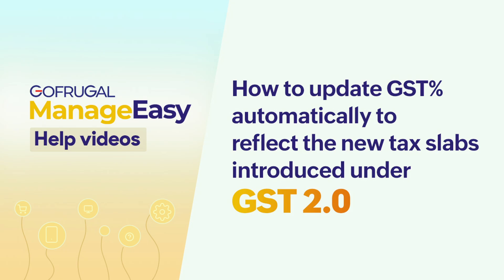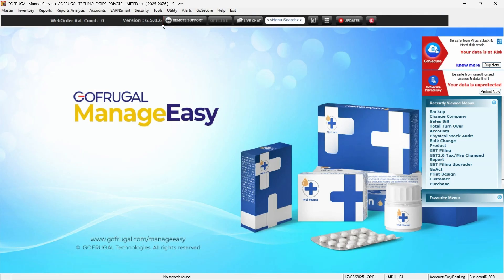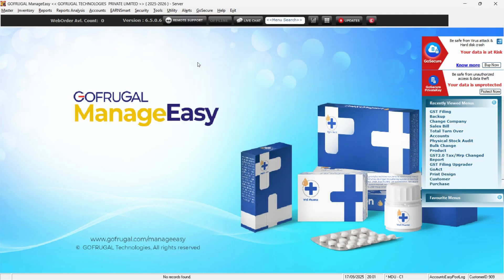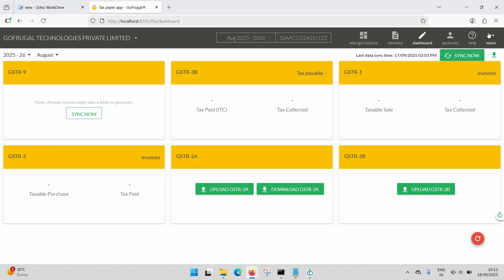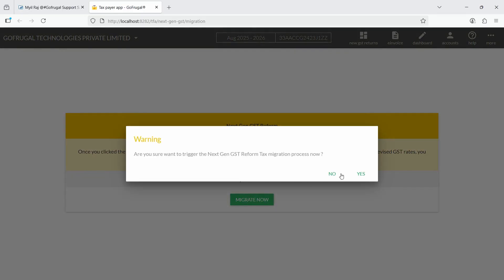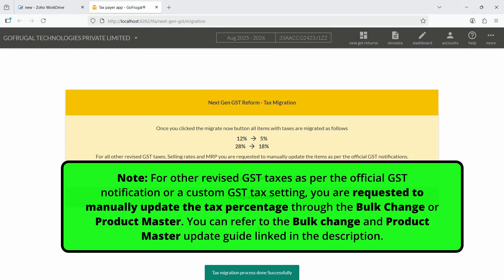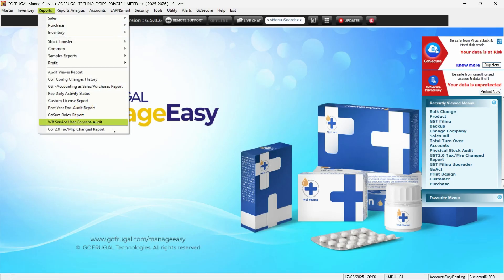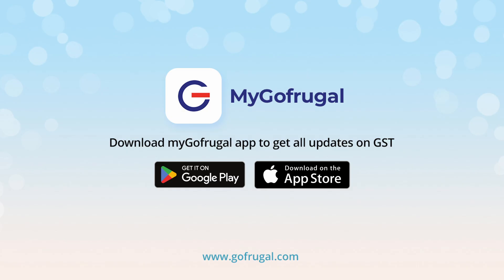Steps to update GST% automatically to reflect the new tax slabs introduced under GST 2.0 in DE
Learn how to update your product GST percentages in bulk with the new GST 2.0 tax slabs in Gofrugal ManageEasy (DE).

In this step-by-step walkthrough, you’ll learn:
✔ Performing the Next Gen GST migration
✔ Verifying changes with the GST 2.0 Tax/MRP Changed Report (Report 1702)

By default:
Items with 12% tax will move to 3%
Items with 28% tax will move to 18%

👉 If you need custom tax settings or want to update MRPs based on the new GST %, please check the additional tutorial videos linked below:

⚠️ Note: Once migration is completed, the changes cannot be reversed.